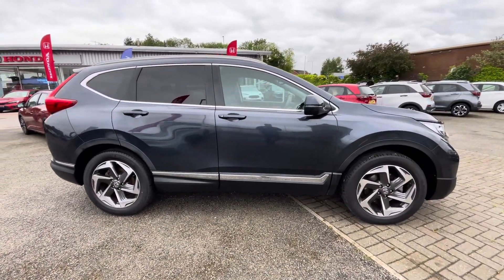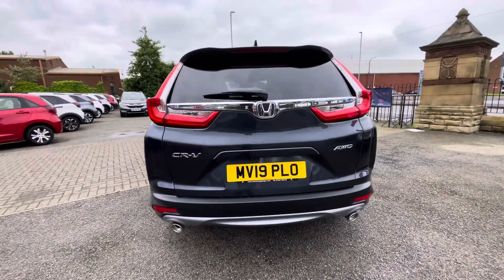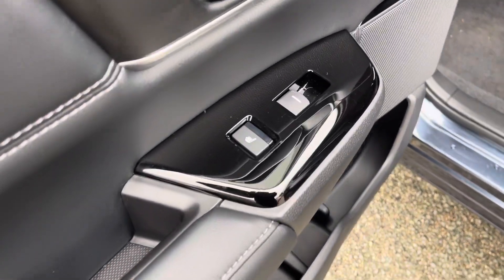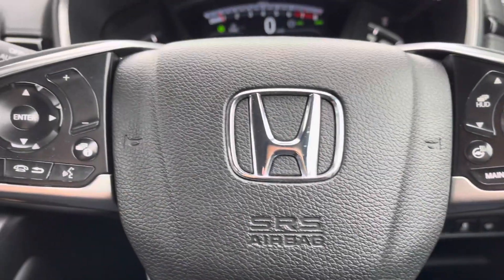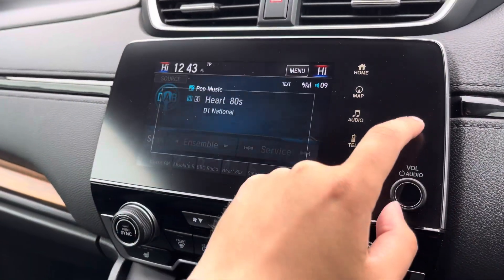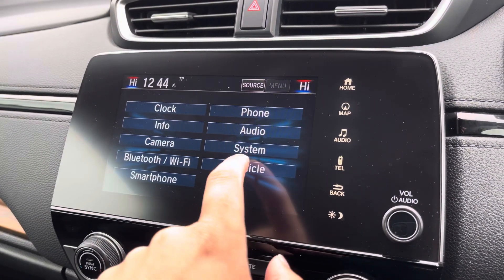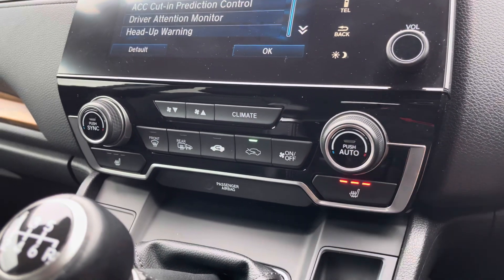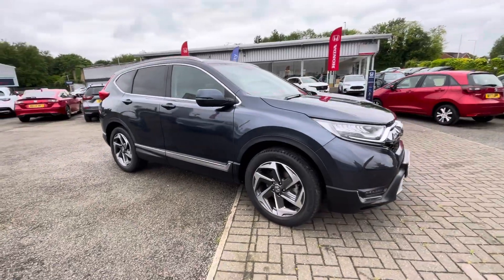Approved Used Honda CR-V 1.5 VTEC TURBO EX 4WD -MV19PLO-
Just into our stock, this Honda CR-V 1.5 VTEC TURBO EX 4WD in Metallic Cosmic Blue, is now available for sale from Bolton.

Reg number: MV19PLO
Fuel: Petrol
Transmission: Manual
Mileage: 8,950

Top Features
- Parking Sensors
- LED Headlights
- DAB Digital Radio
- Rear Camera

To find out more information about this approved used vehicle please

00:00-00:13 Intro
00:14-00:34 Exterior Features
00:35-00:45 Boot
00:46-01:05 Rear Interior
01:06-02:41 Front Interior/Key Features
02:42-02:50 Outro